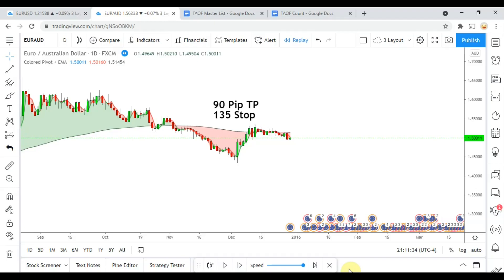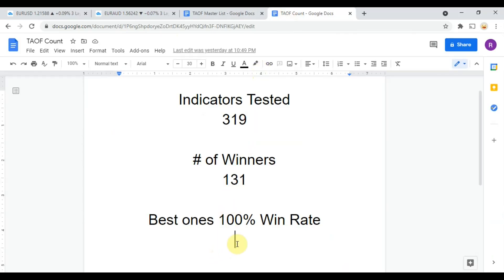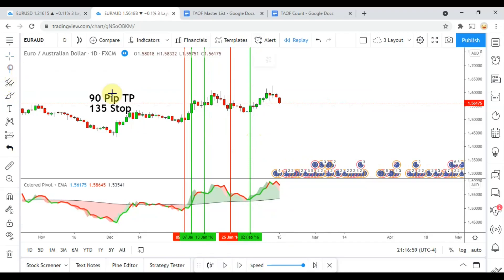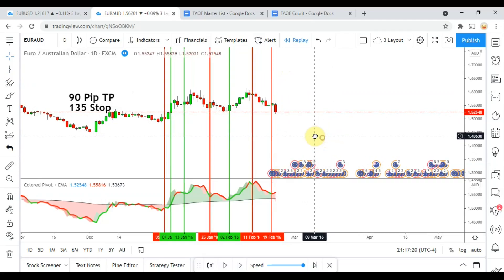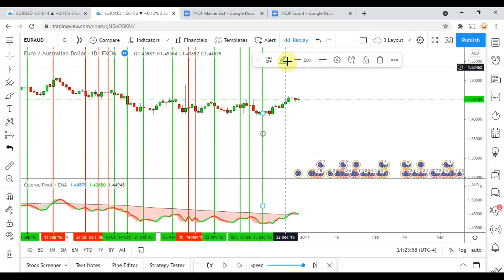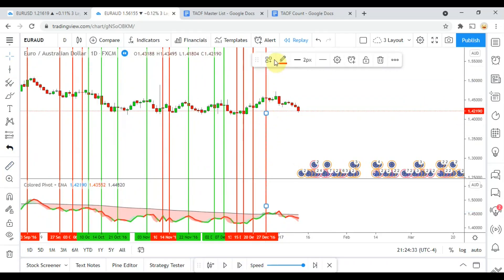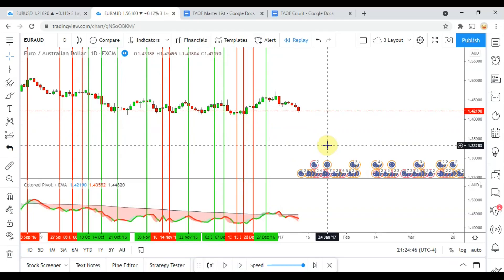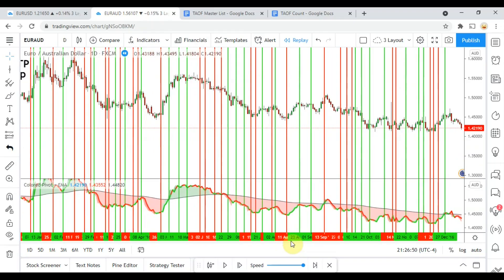How to Trade Forex for Beginners | Colored Pivot + EMA Indicator Testing